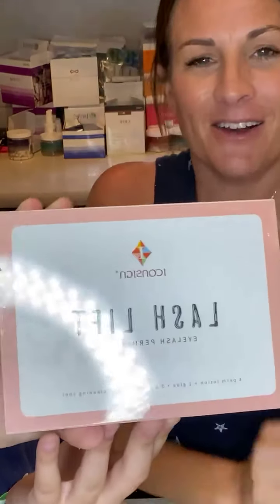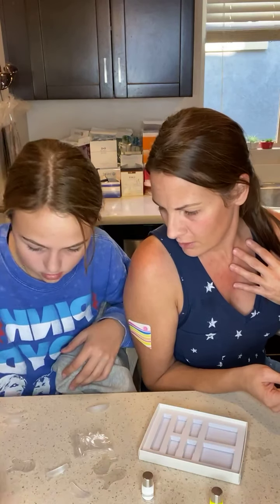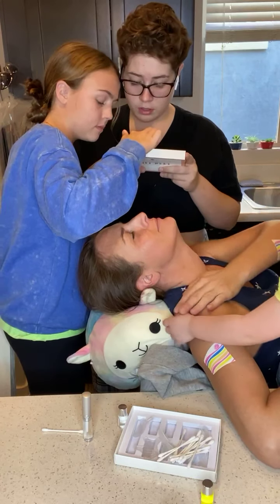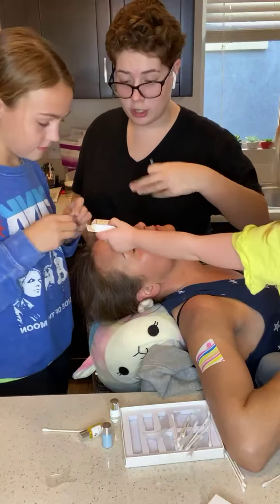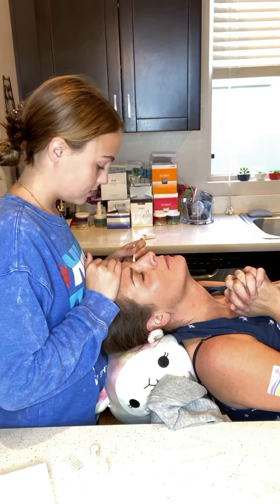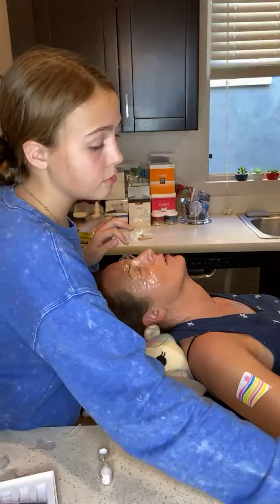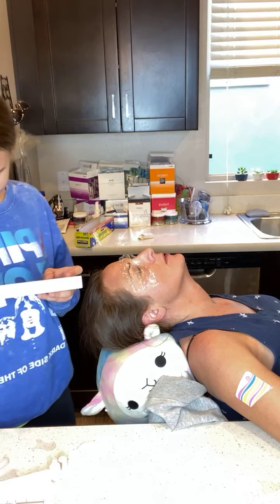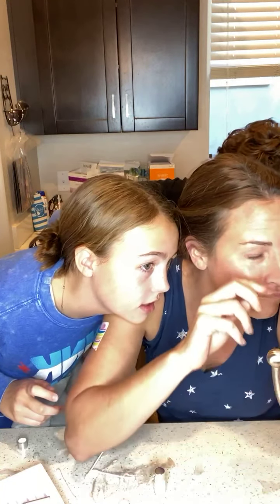Fb ad Lash Lift Kit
Impulse buying from FB ads!

The Lash Lift Kit 👌🏼😉

Let’s see how legit this is, or if my eyelashes fall out! 😬😬🤞🏼🤞🏼